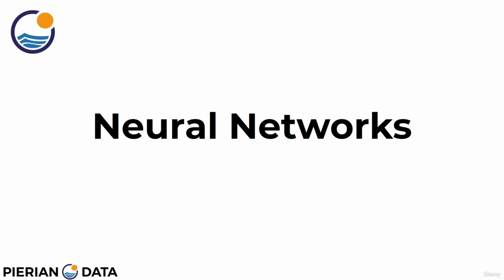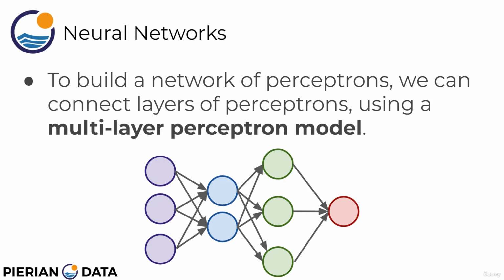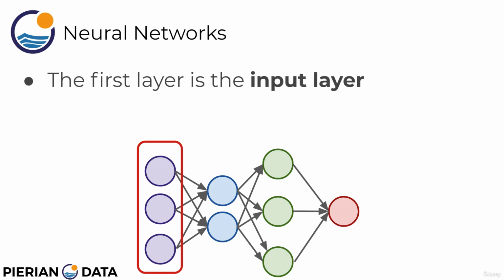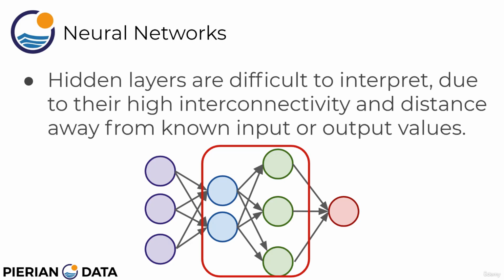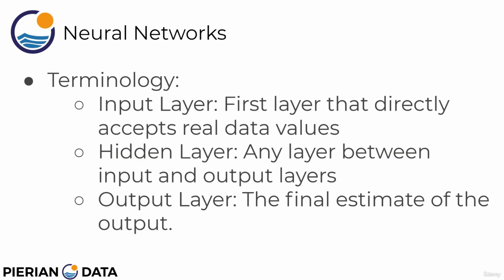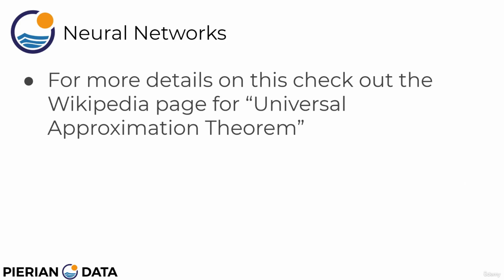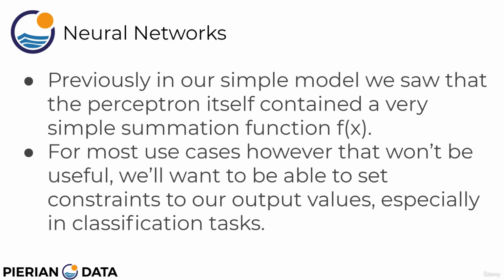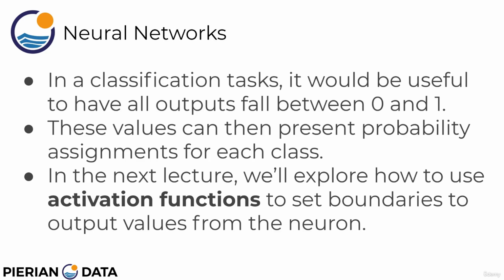[25-Neural nets and deep learning] Python for DS and ML bootcamp #3 Neural networks